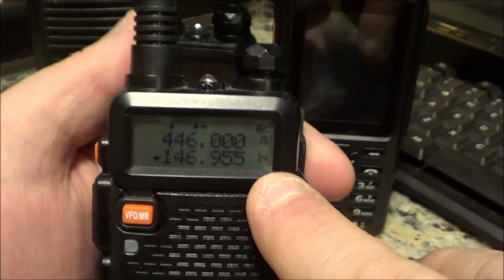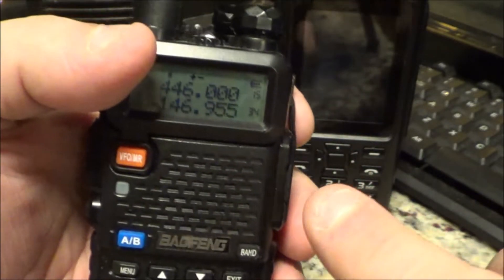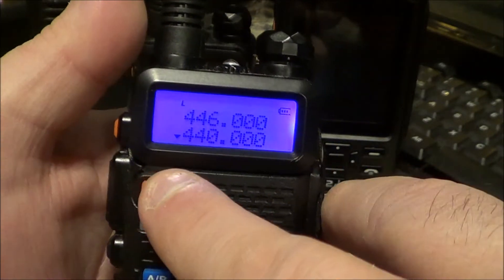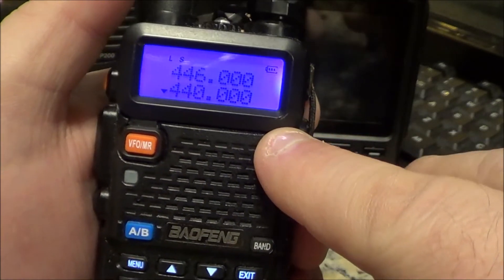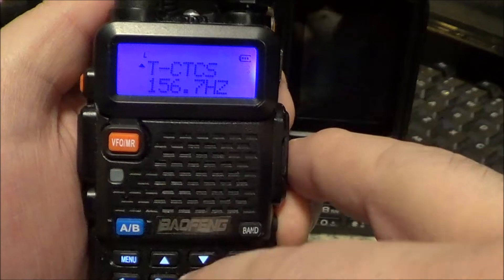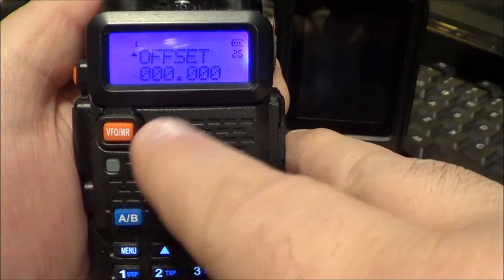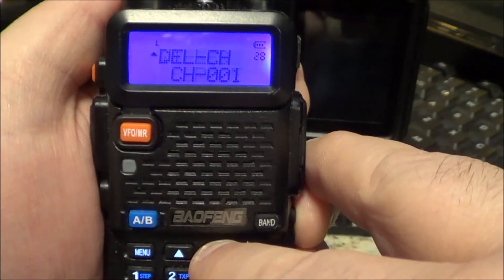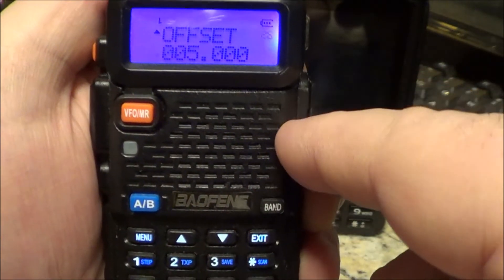Baofeng UV-5R Programming VHF/UHF Freq Into Memory "Bobby Trates W2KX"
Baofeng UV-5R Programming Frequencies Into Memory Bobby Trates "W2KX"